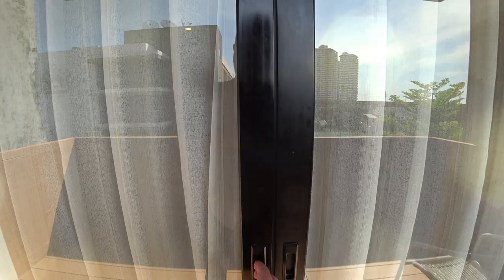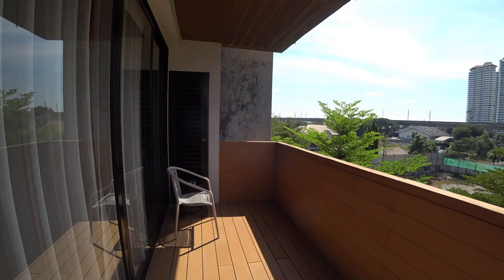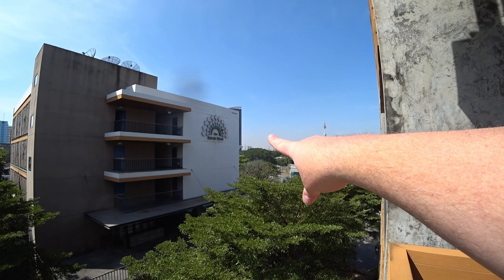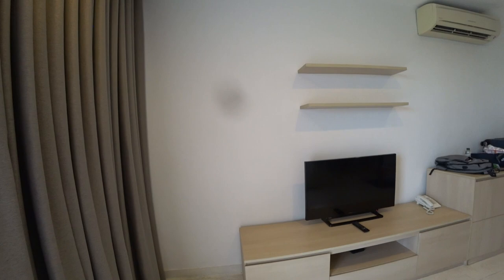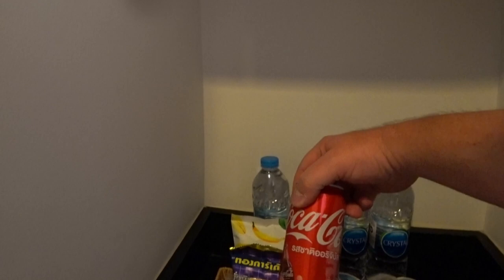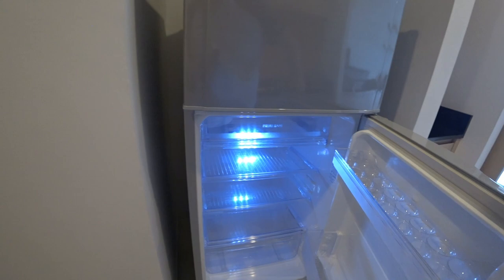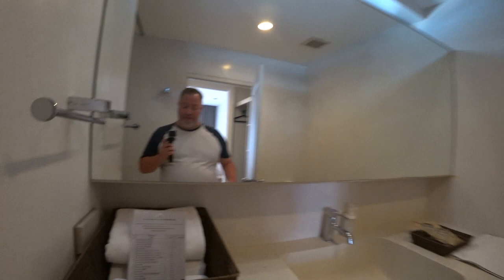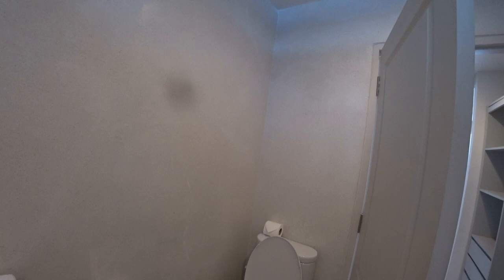MY QUARANTINE CRIB - Bangkok ASQ Hotel Review - Thai Pass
Part of the Thailand Pass system is to schedule a one-night ASQ quaratine hotel to wait for your negative virus test!

WELCOME to my CRIB in Bangkok!!! The Silver Palm Hotel ASQ.